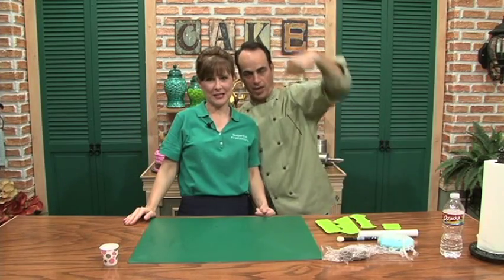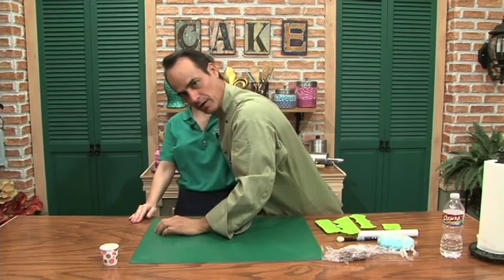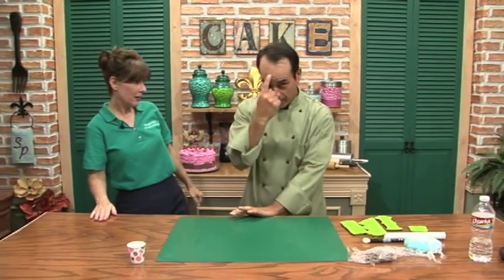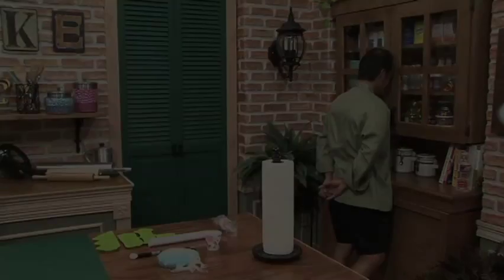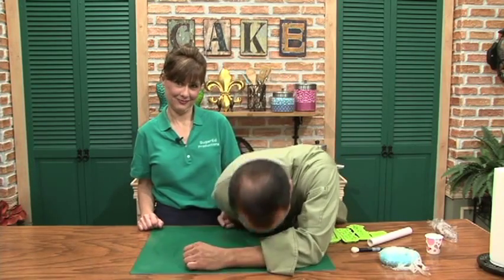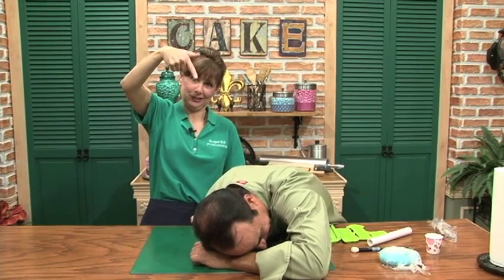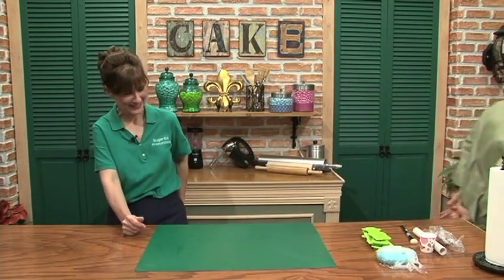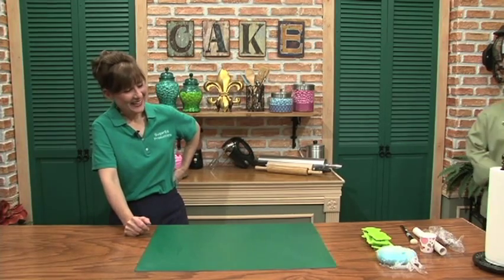Pretty Funny Cake Decorating - Fleur de Lis Cake Blooper Reel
This blooper reel has highlights of some of the funniest moments with Chef Dominic Palazzolo of and Sharon Zambito of who are messing up and cutting up while trying to videotape the Fleur de Lis Cake video.